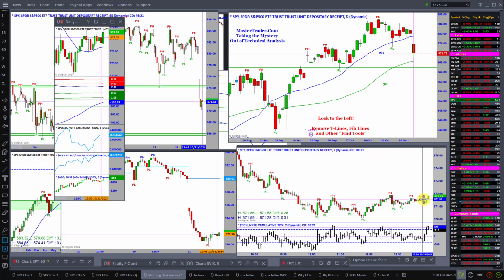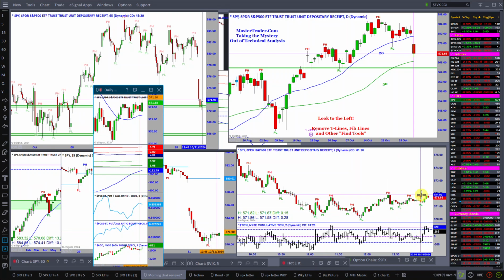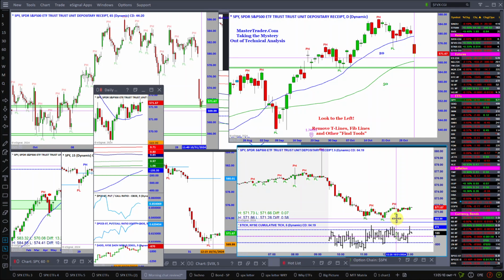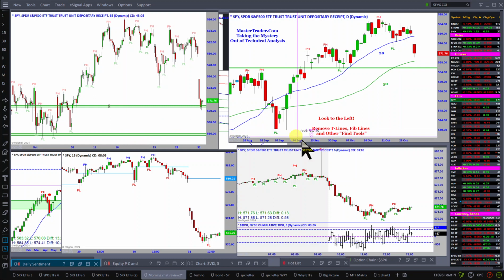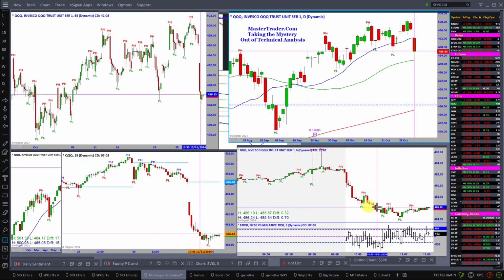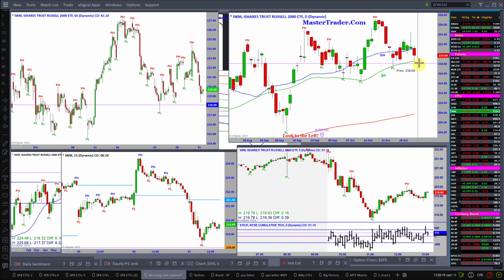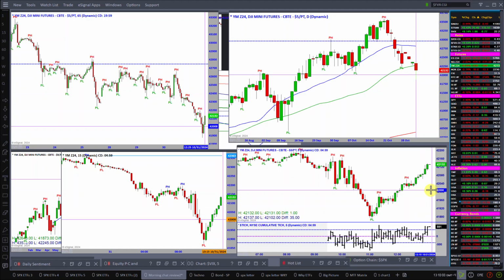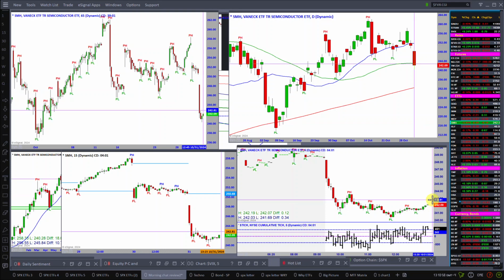Intra-day Multiple Time Frame Discussion.